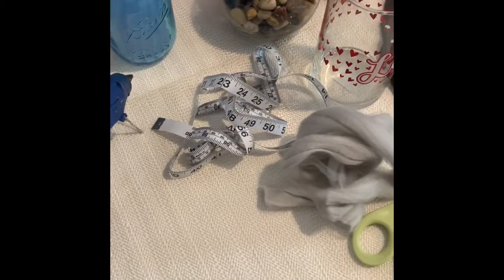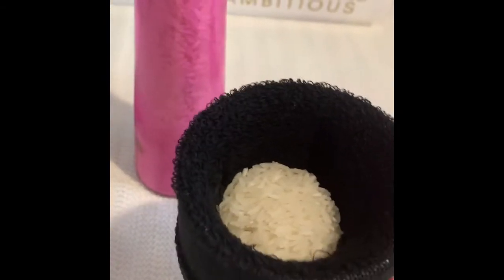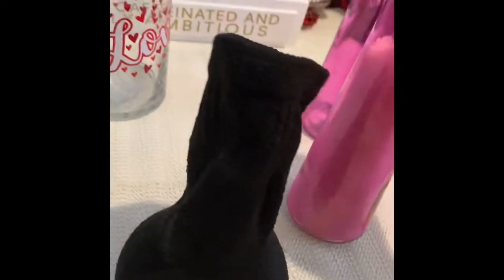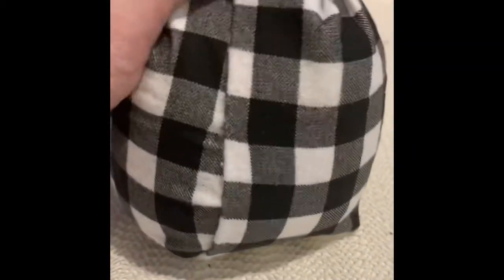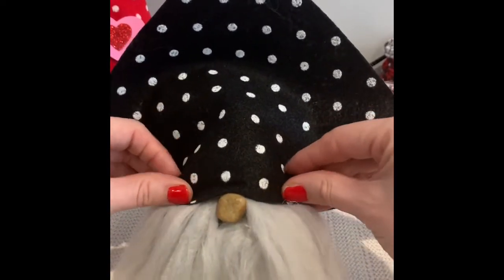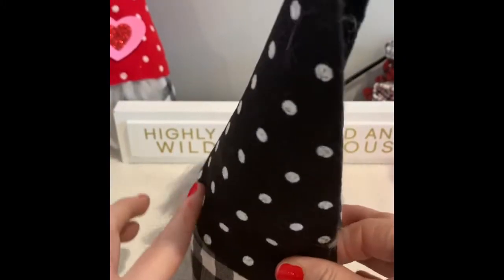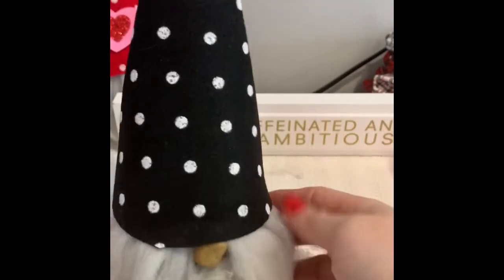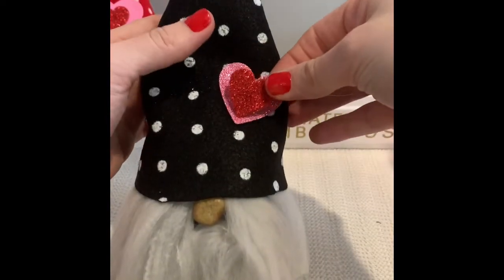Valentine’s Day Gnome DYI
Welcome to my page! I am sharing some DYI crafts that are super easy and a lot of fun to make! Most of the items in this project you can get right at your local dollar tree!